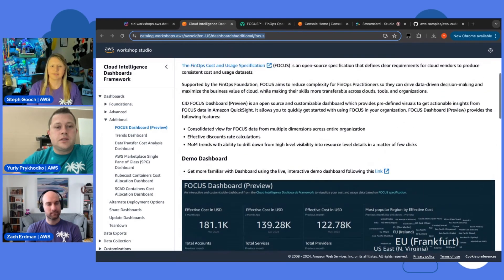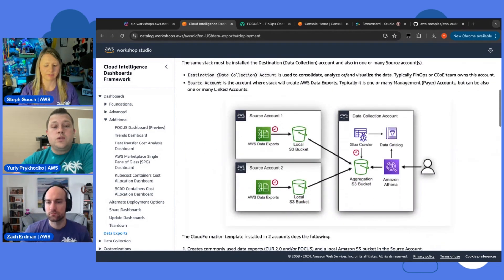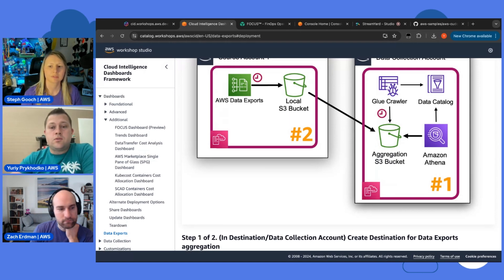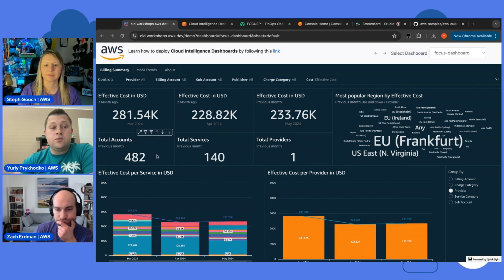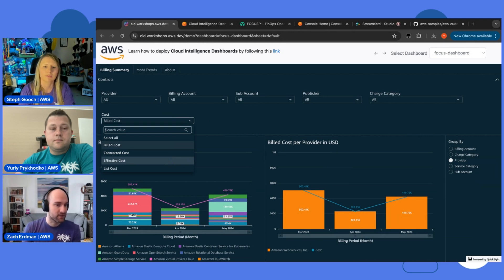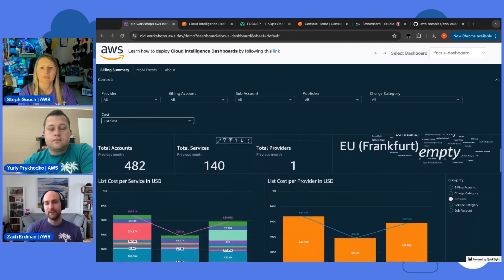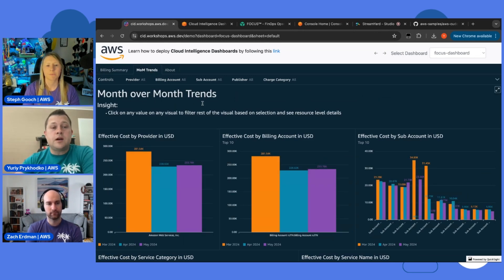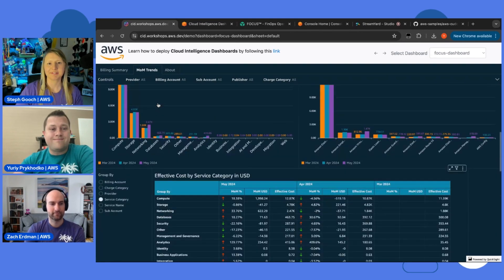FOCUS Dashboard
New FOCUS Dashboard!